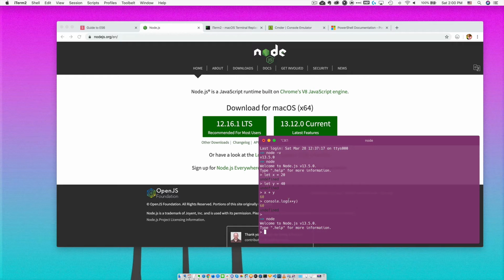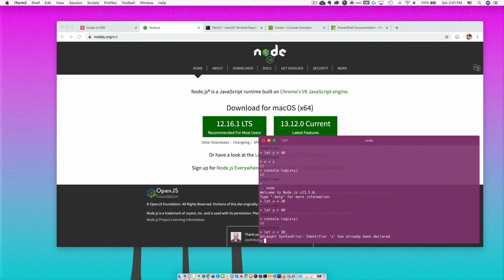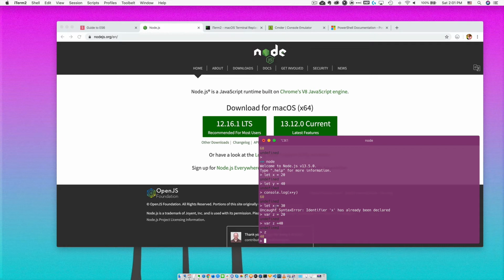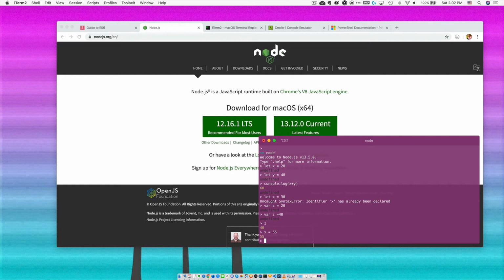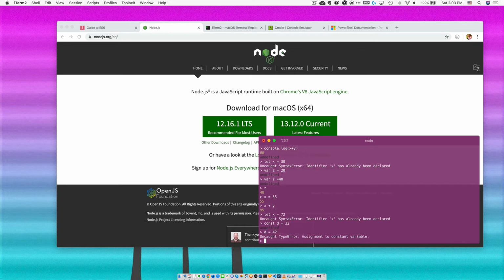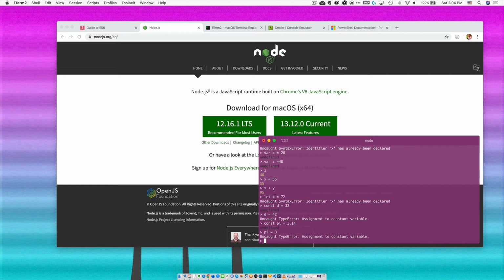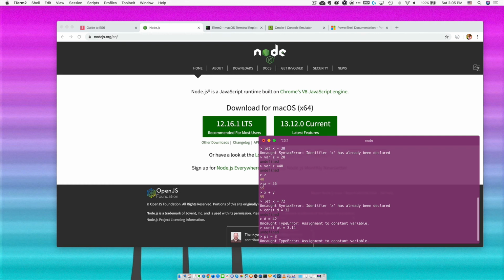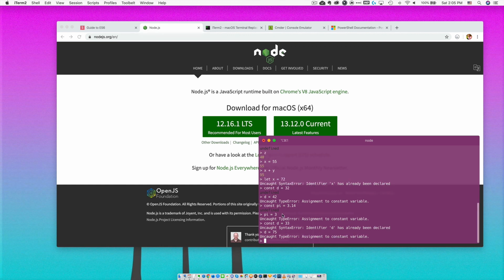JS Guide To ES6 - 01 Let vs Var vs Const Keywords in JavaScript